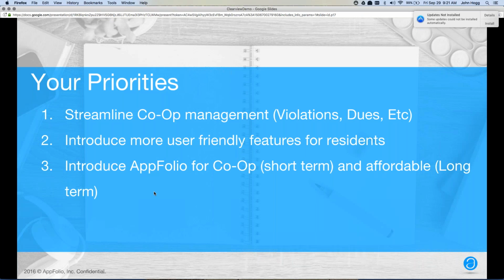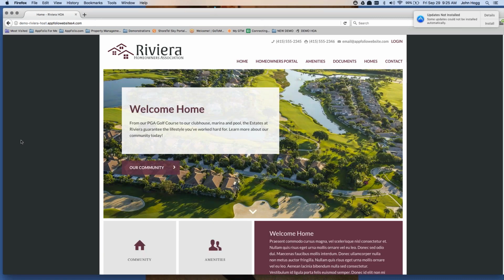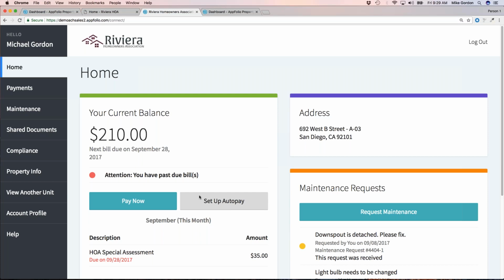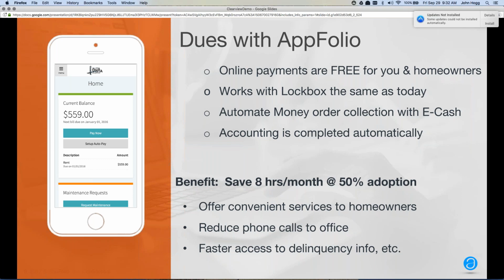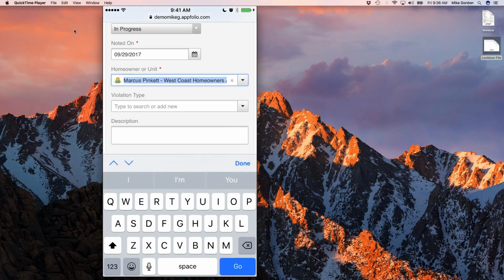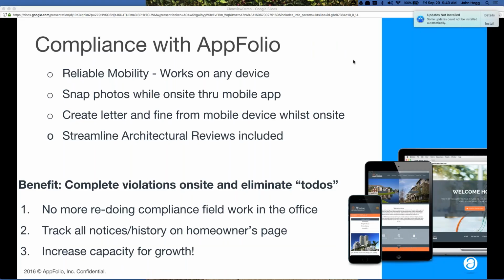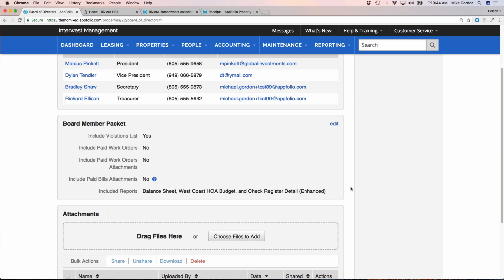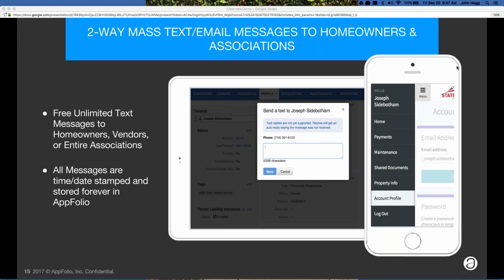AppFolio | Clearview Mgmt Co-Op Overview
James,

Please enjoy this 30 min customized overview of AppFolio.  In the video we highlight how AppFolio improves your Dues Collection, Compliance, and Reporting to Board Members leveraging AppFolio technology.

John